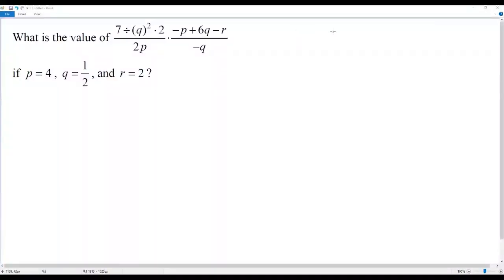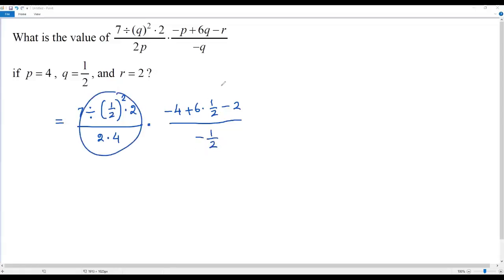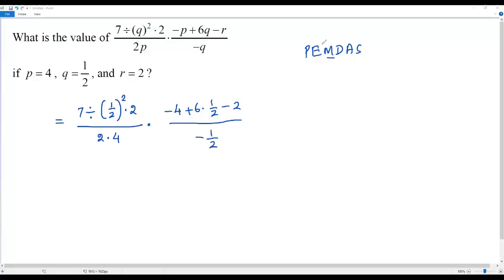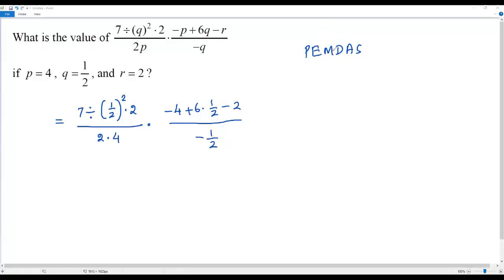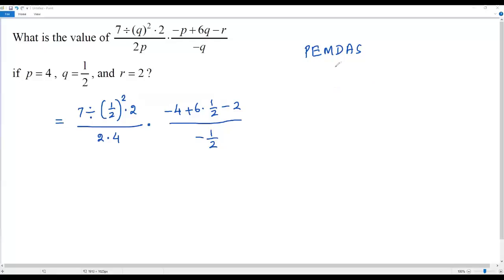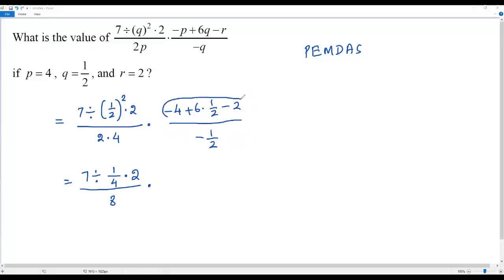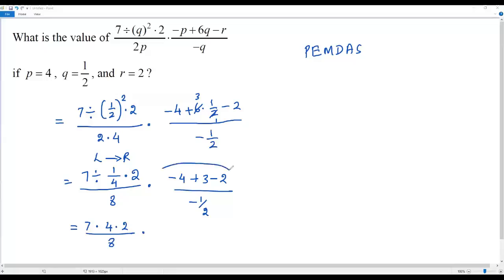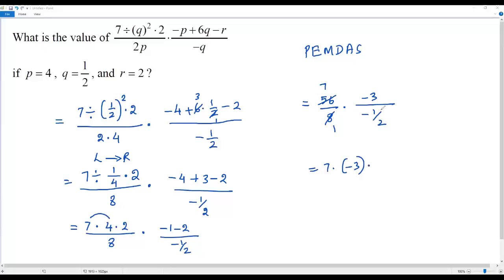Evaluating Expression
What is the value of

[(7 ÷ q^2 ⋅ 2)/2p] ⋅ [(-p + 6q - r)/(-q)]

if p = 4, q = 1/2 and r = 2?